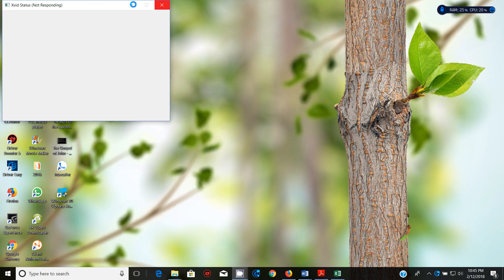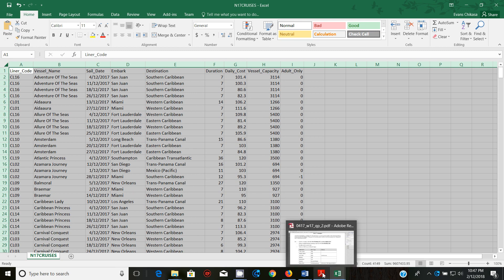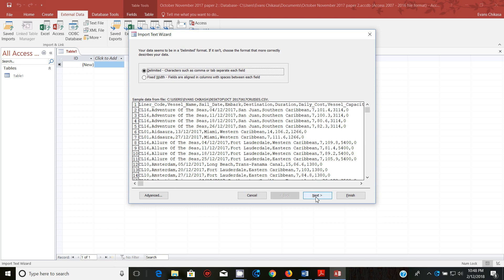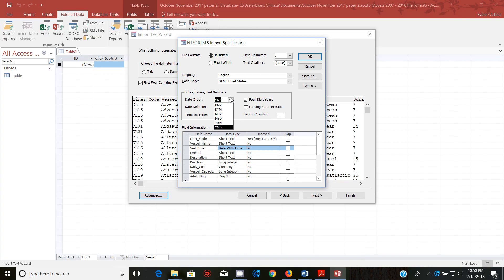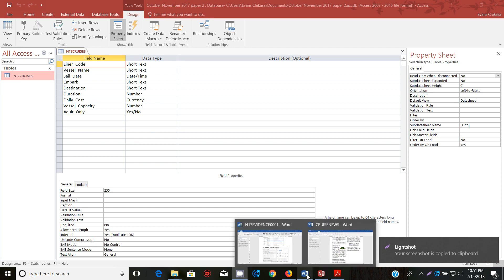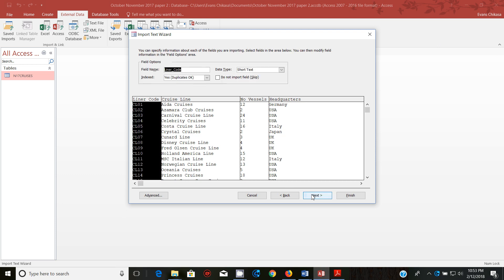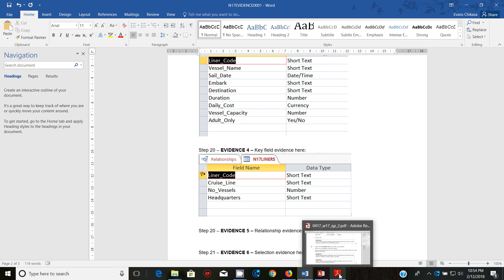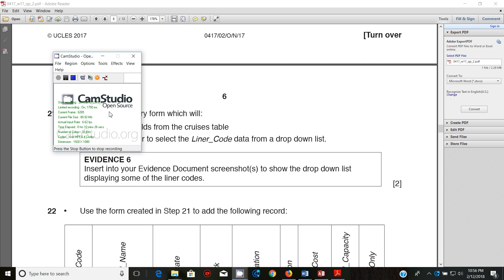IGCSE ICT October November 2017 Paper 2 Data Manipulation Microsoft Access part 1